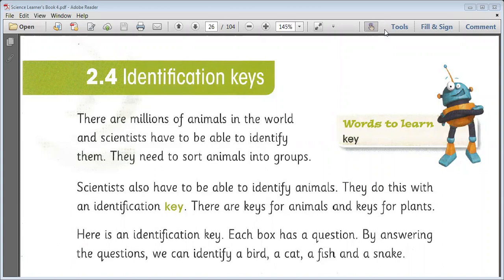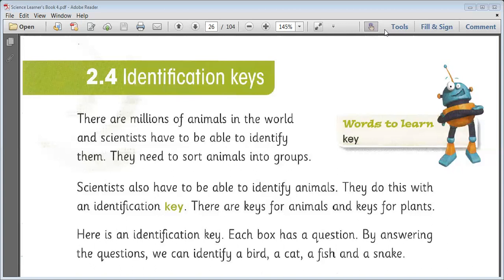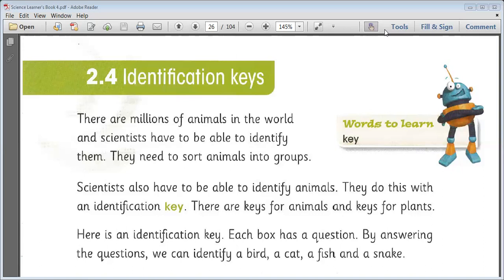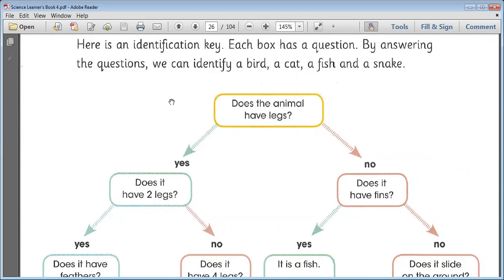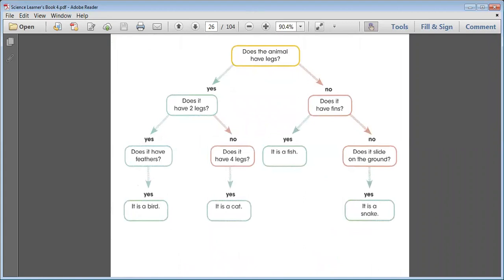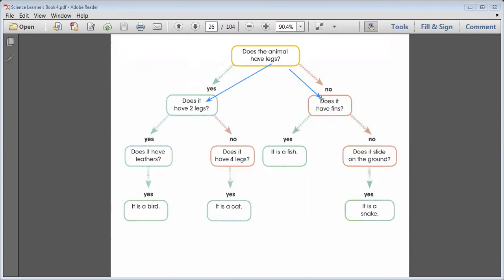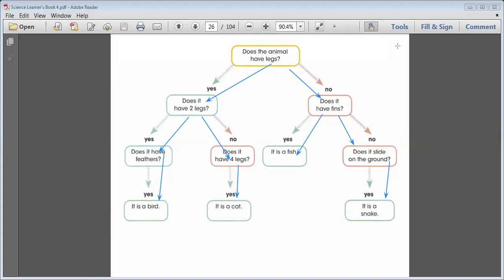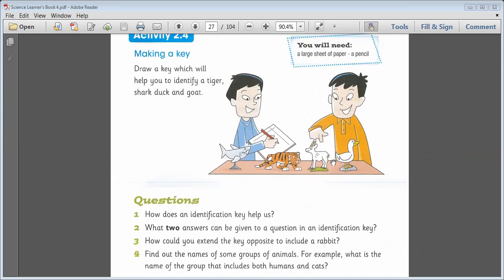2 4 identification keys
Unit : 2 living things and Environment